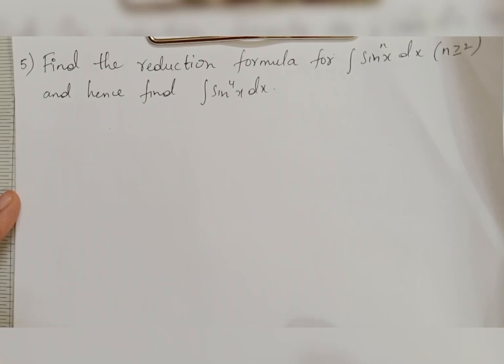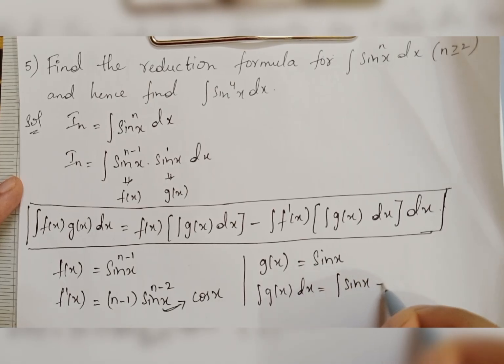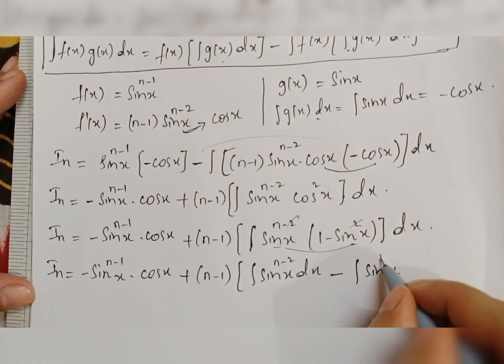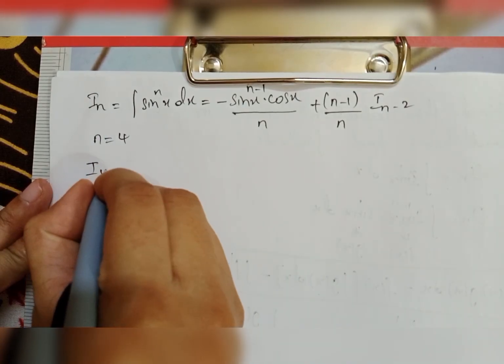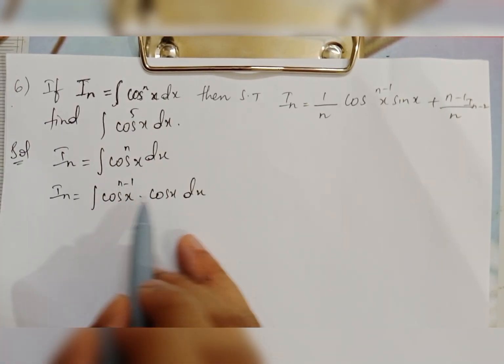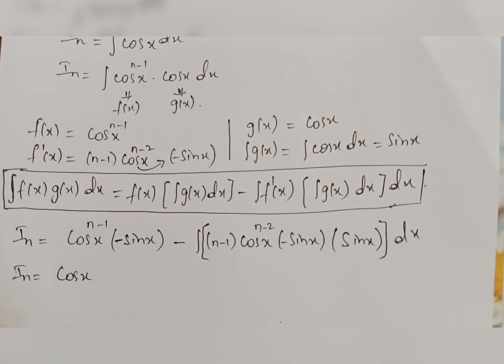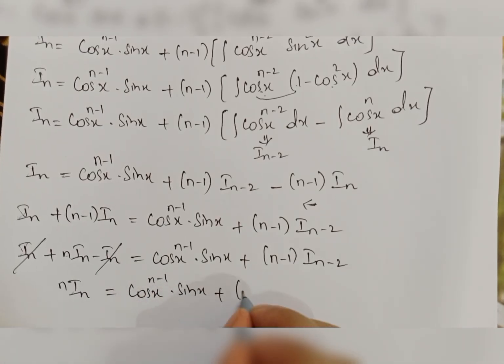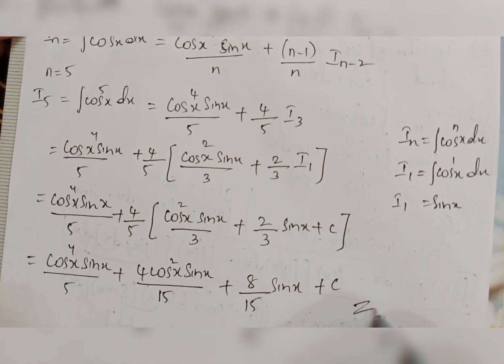MATHS-2B 1Reduction formula ∫sin^nxdx find ∫ sin^4xdx.2)Reduction formula ∫cos^nxdx find ∫cos^5xdx.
1) Reduction formula for integral of ∫  sin^nx dx and hence find ∫  sin^4xdx.
2)Reduction formula for integral of ∫  cos^nx dx and hence find ∫  cos^5xdx.